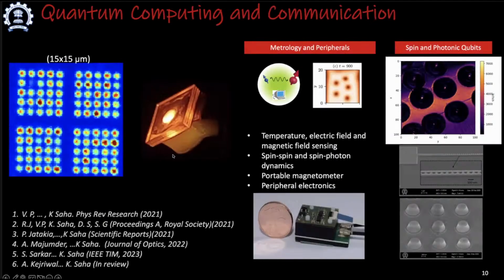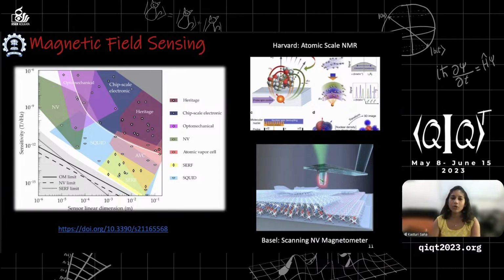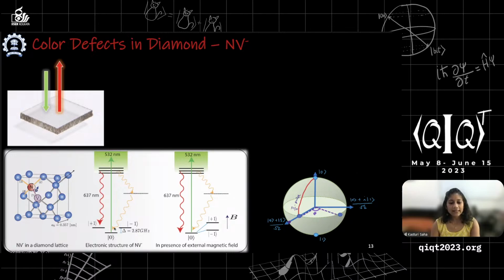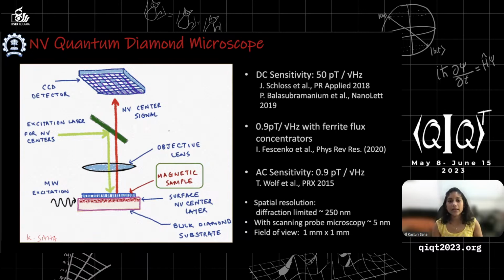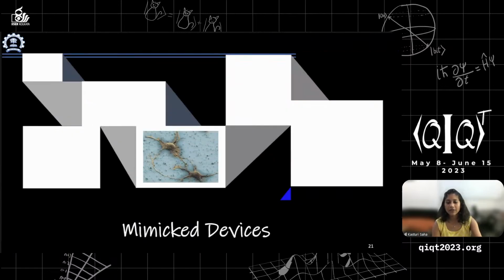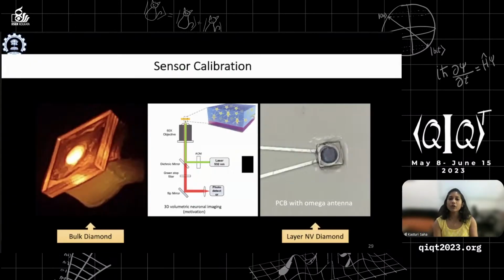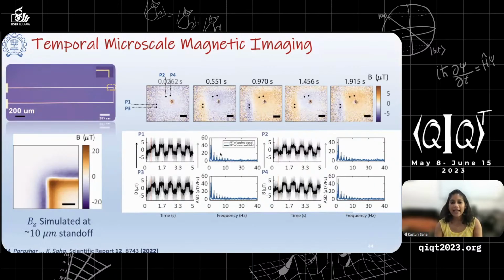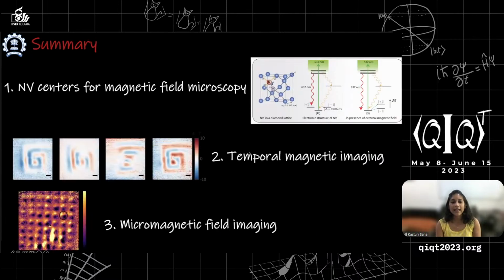QIQT23 | Dr. Kasturi Saha - Not available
Speaker:Dr. Kasturi Saha - IIT Bombay

Title:Not available

Abstract:Not available